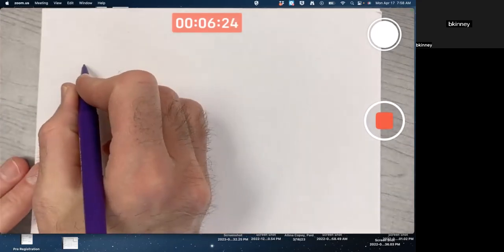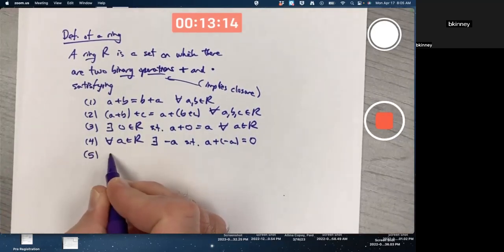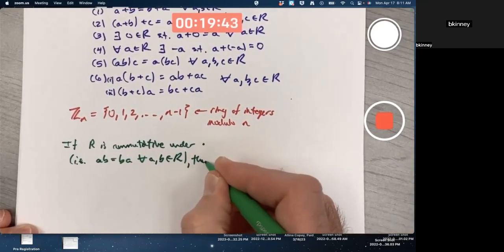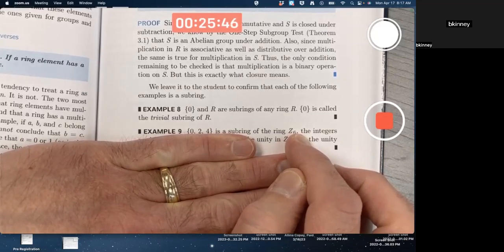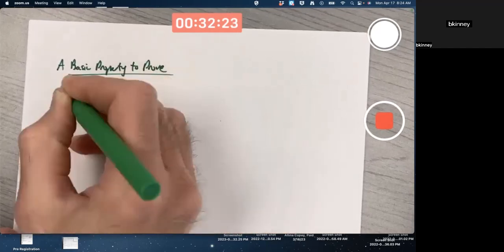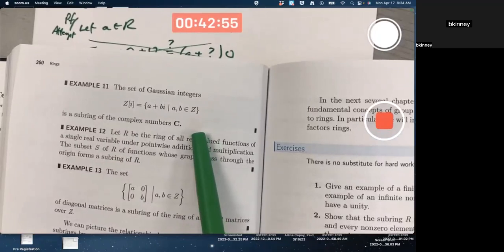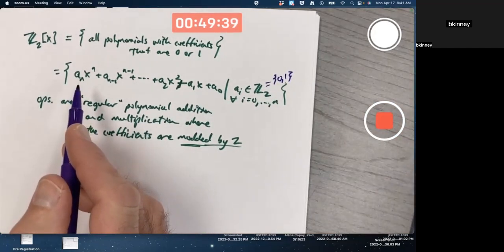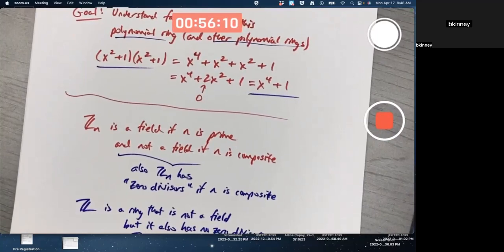Rings Can Be Strange in Abstract Algebra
In Ring Theory from Abstract Algebra, what is the definition of a ring? The ring does not have to be commutative or contain a unity. Sometimes the unity doesn't have to be "1" ({0,2,4} is a subring of ℤ6 with unity but its unity is "4"!!!). Proving basic properties of rings can be tricky. Polynomial rings like ℤ2[x] will be our main emphasis. Fields and integral domains are the nicest rings (no zero divisors). 🔴 "Contemporary Abstract Algebra", by Joe Gallian